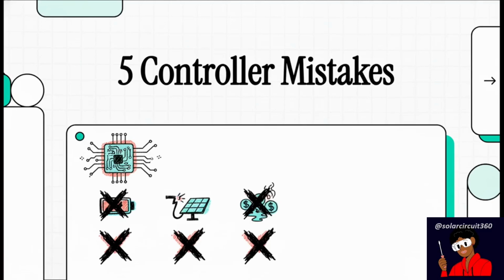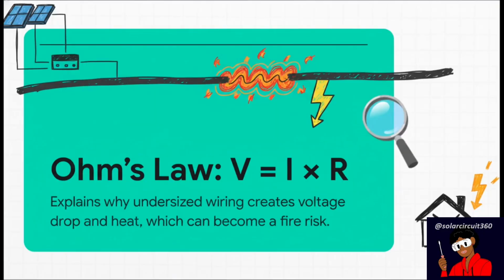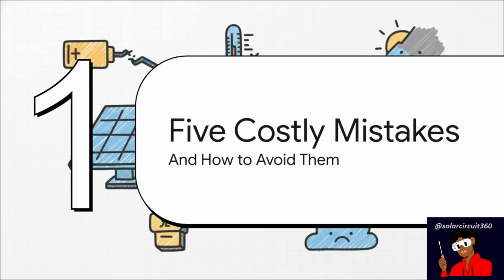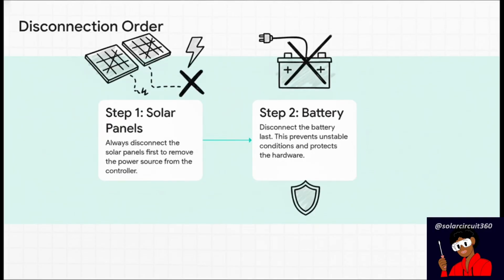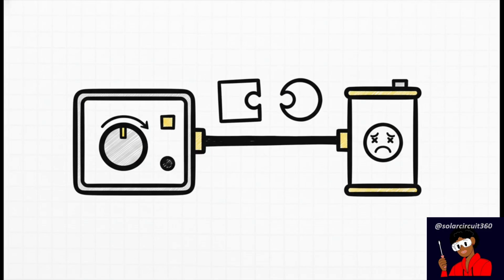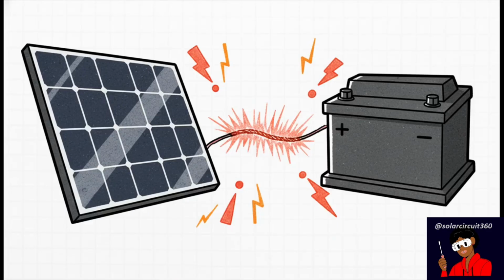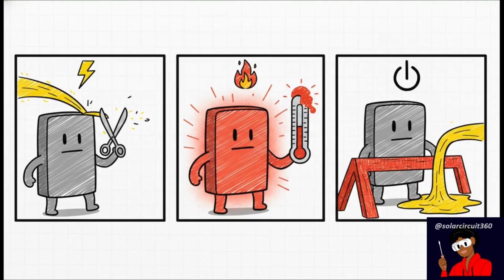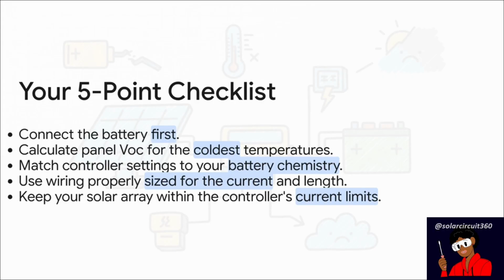5 Solar Charge Controller Mistakes That Destroy Your System (Avoid These!)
Solar charge controllers are one of the most important components in any solar power system. They regulate the energy flowing from your solar panels to your battery, preventing overcharging and protecting the battery bank.
But many beginners make simple installation mistakes that can damage expensive equipment.
In this video, we explain five of the most common solar charge controller mistakes and why they can cause serious problems in real systems.
You’ll learn:
• Why the battery must be connected before solar panels • How exceeding the controller voltage limit can destroy electronics • Why battery type settings are critical for proper charging • How undersized wiring causes voltage drop and heat buildup • Why adding too many solar panels can overload your controller
Understanding these issues will help you build safer and more reliable solar power systems, whether you're installing solar for an RV, cabin, van conversion, or off-grid home.
Solar Circuit 360 focuses on the engineering principles behind solar energy systems so you can understand not just what to do, but why it matters.